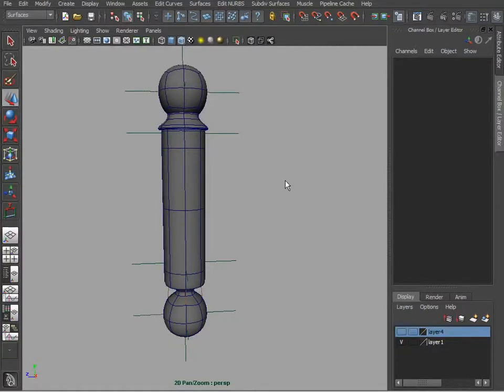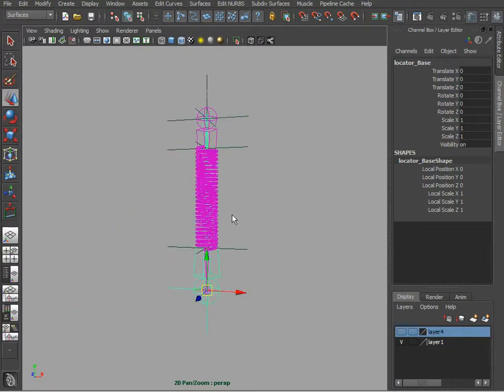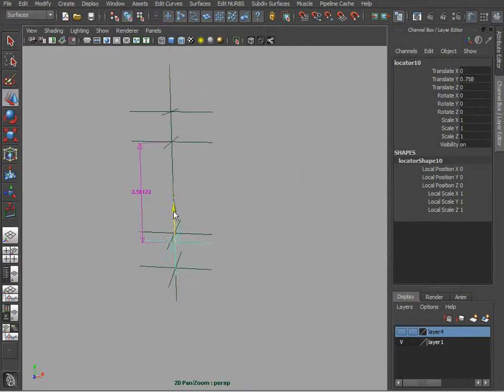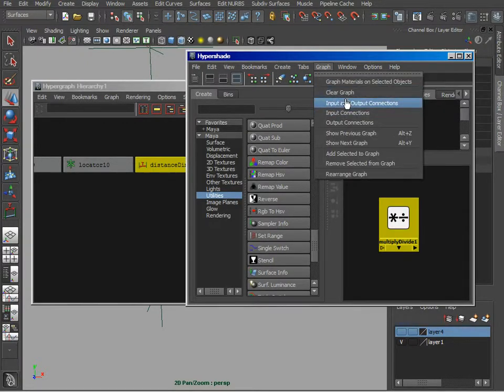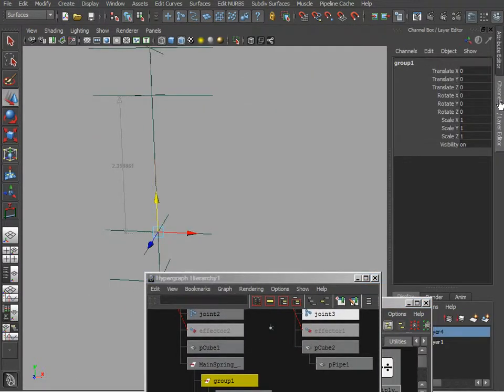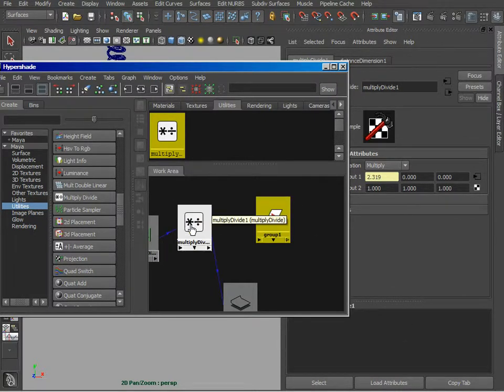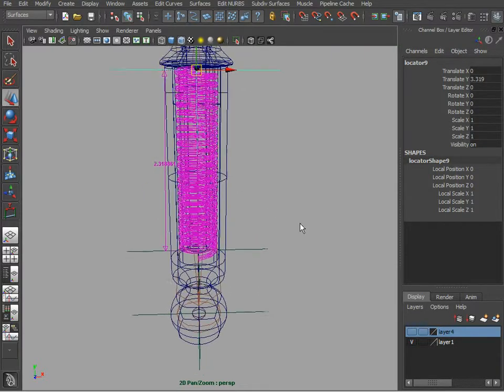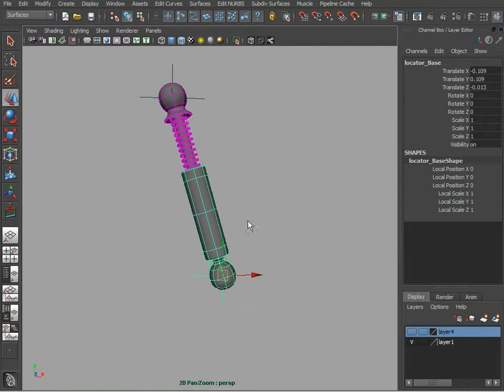Hydraulic Piston Part3